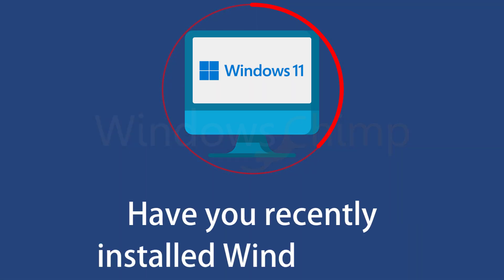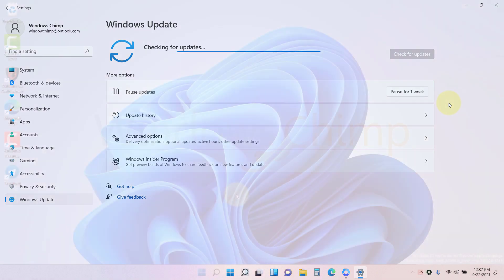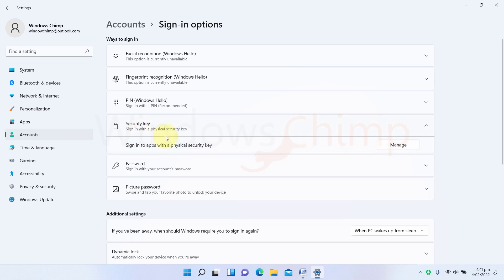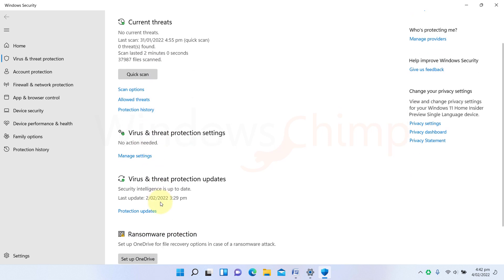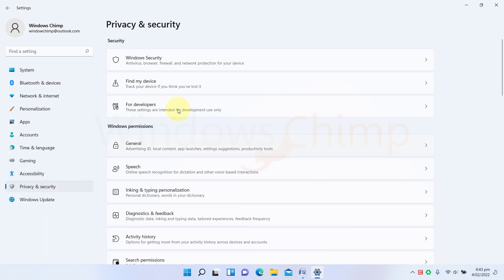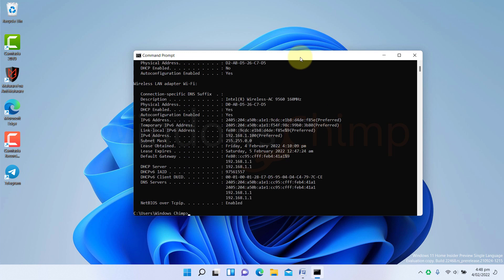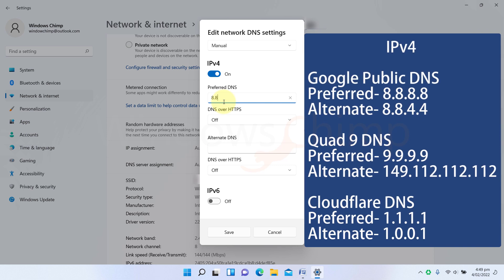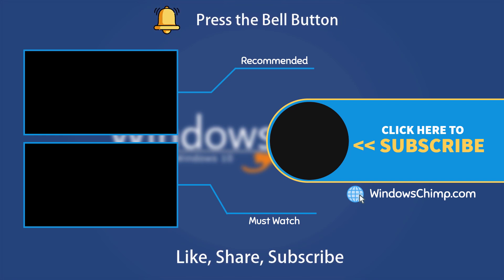How to Secure Windows 11 PC? Windows 11 Security Measures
How to secure Windows 11 PC? Have you recently installed Windows 11? In this video, you will see how to secure your Windows 11 PC so that hackers and viruses can't enter your Windows 11. The video lists methods to enable the Windows 11 security measures.

00:00 Intro
00:18 Keep Windows 11 Updated
00:52 Check your Login Options
02:12 Encrypt your Device
02:41 Check Find my Device Setting
03:01 Enable Memory Integrity
03:27 Enable Encrypted DNS